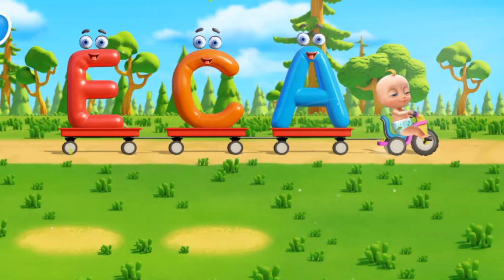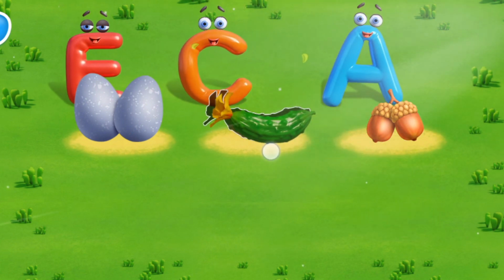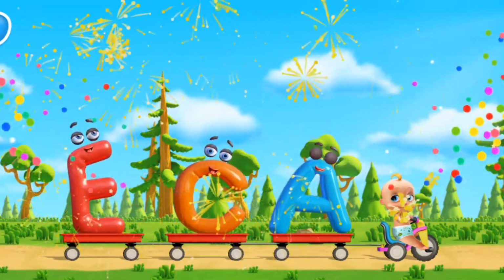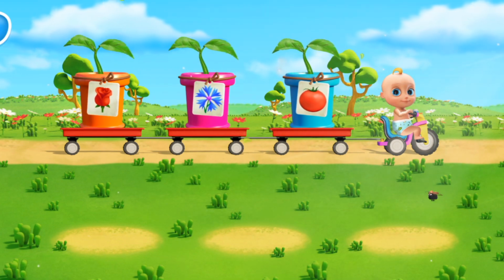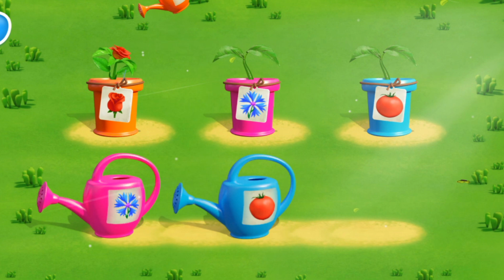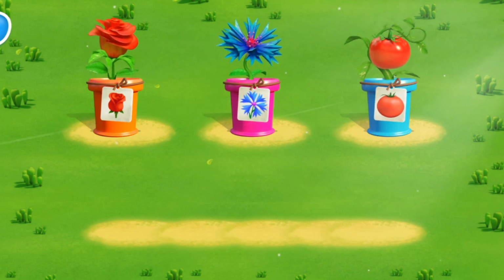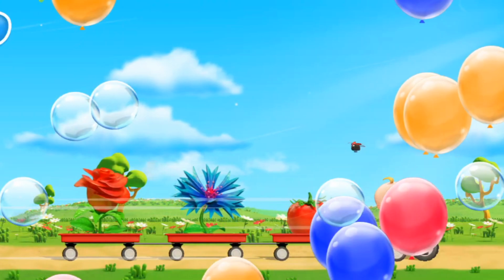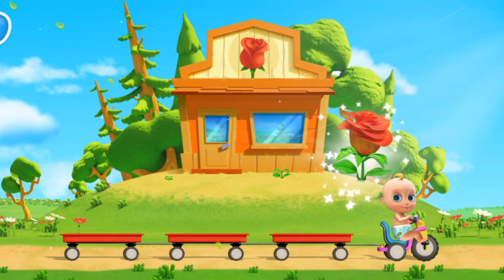Looloo Kids wheel on the Bus | Looloo Kids nursery rhymes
looloo kids
babybus